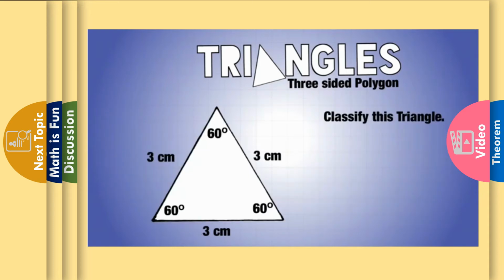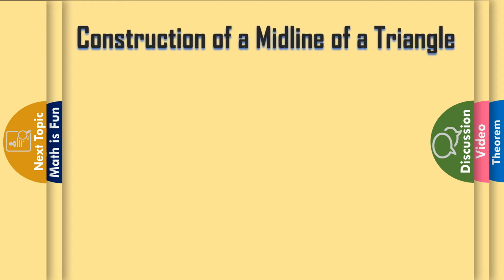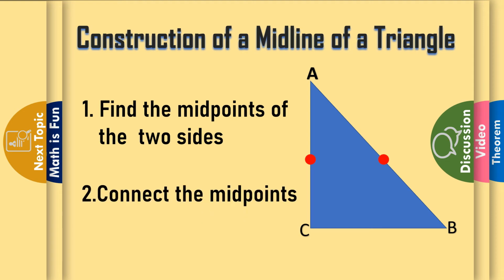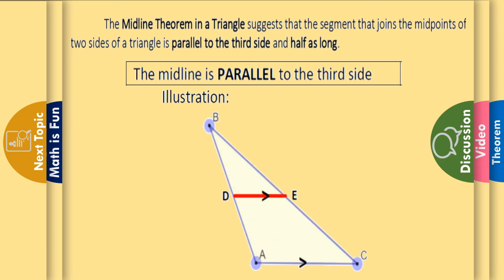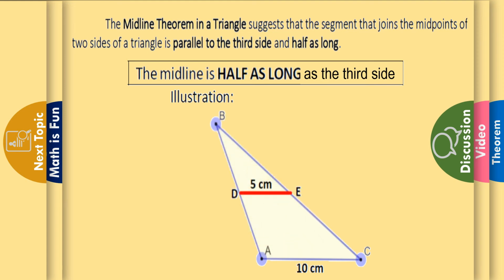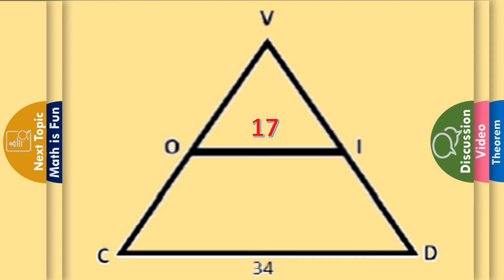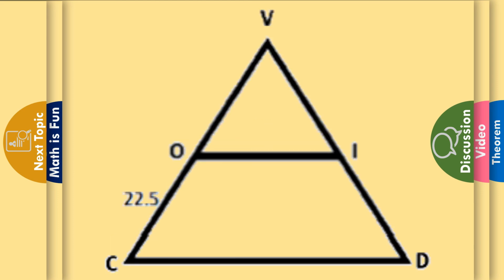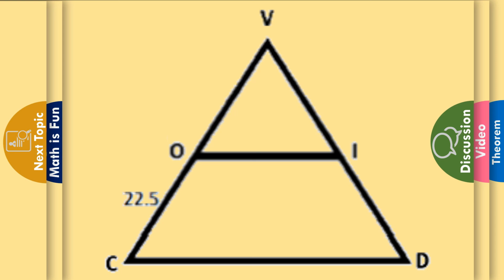Grade 9 Quarter 3 Week 3 Midline Theorem